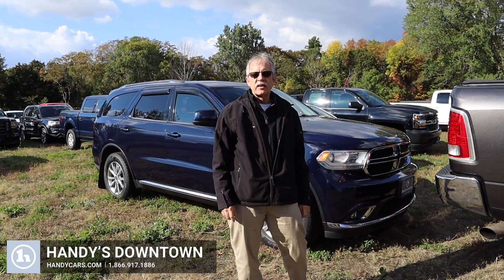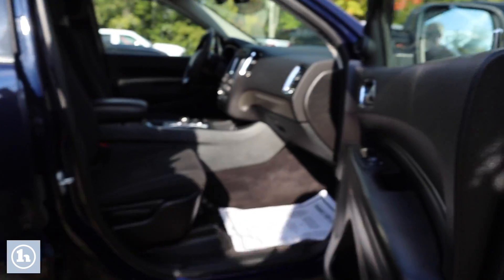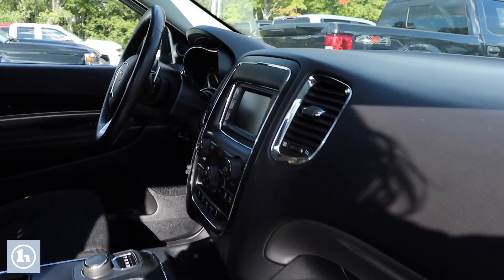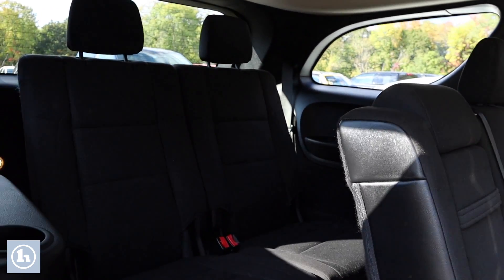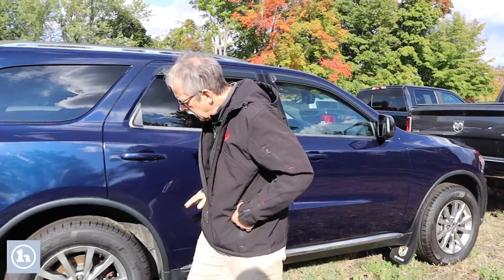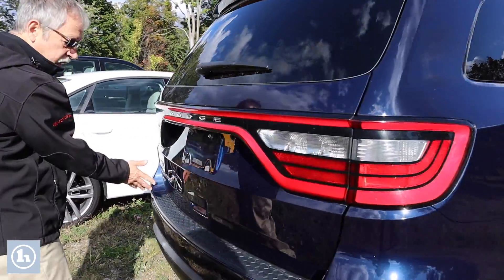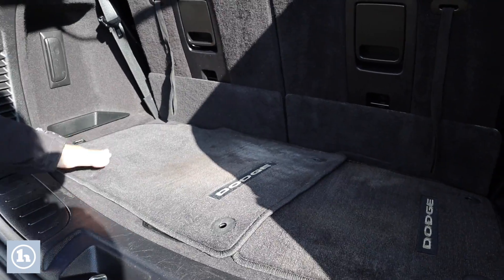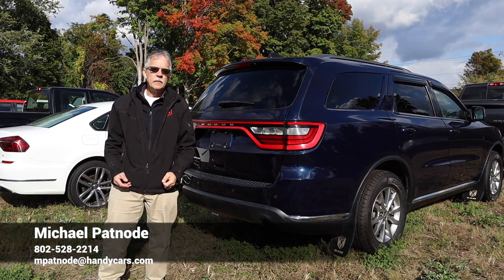Dodge Durango - From Mike